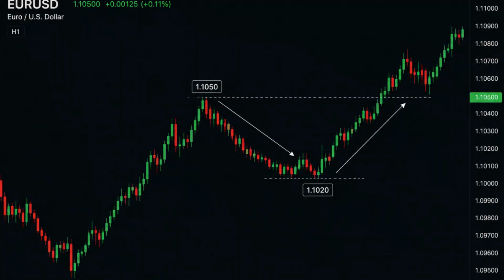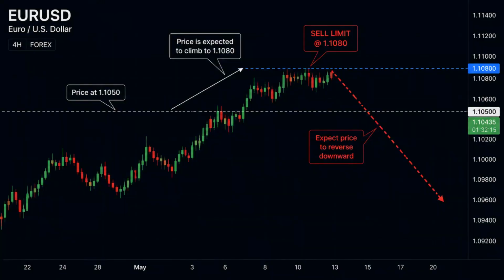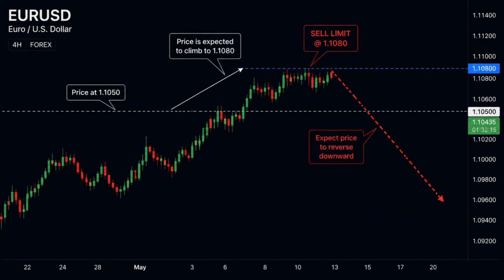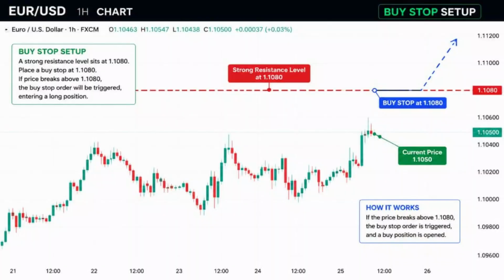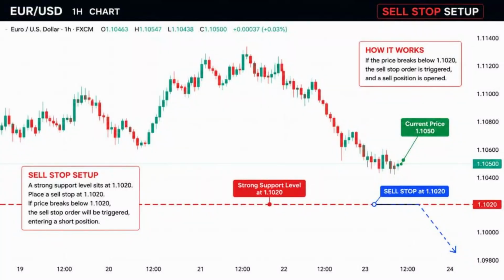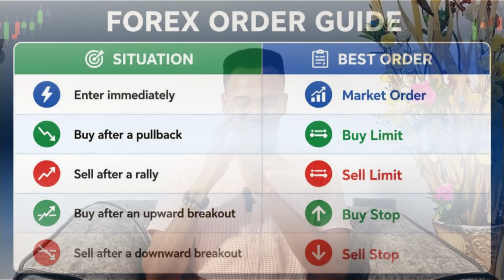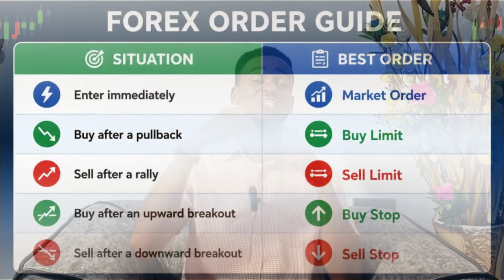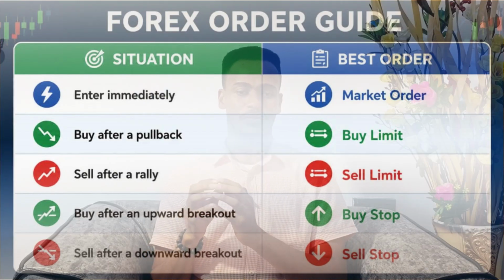MARKET ORDERS - Common Mistakes Beginners Make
Learn the difference between market orders and pending orders, and discover the common mistakes that cause many beginner traders to lose money unnecessarily. In this video, we break down how market orders work, when to use them, and the practical steps you can take to avoid emotional entries, poor timing, and costly execution errors.